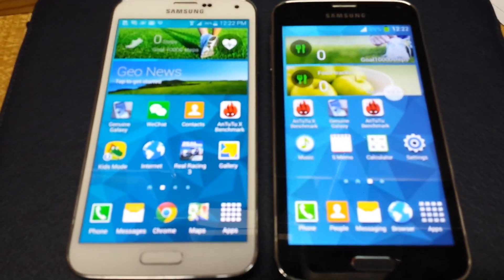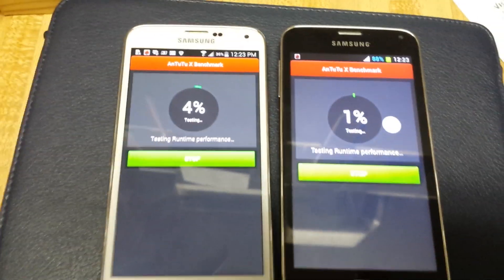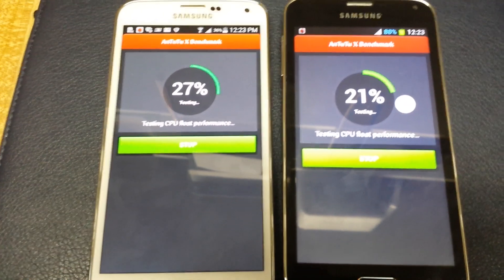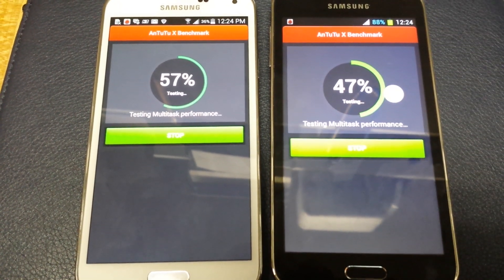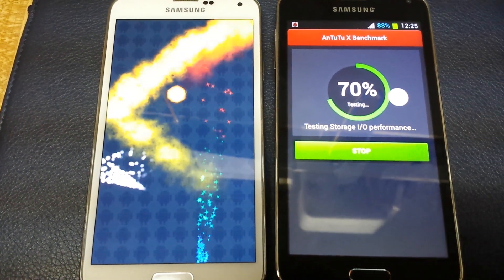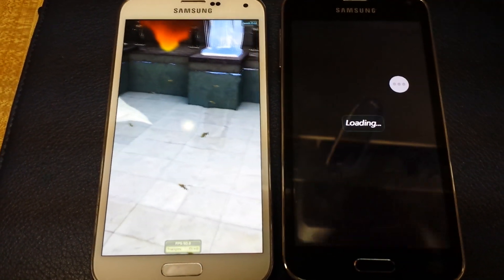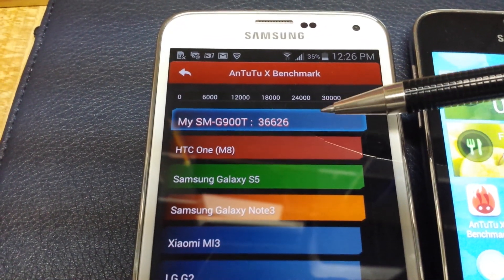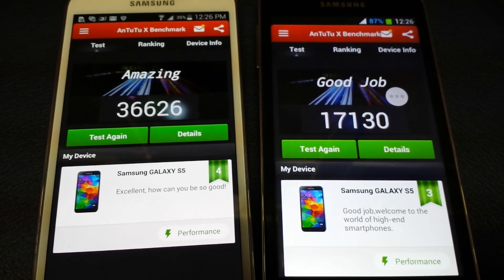Galaxy S5: Fake vs Real Antutu X Benchmark Test!!!!!!!!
The physical part of the Galaxy S5 fakes look identical to the real S5, but what about when you run a benchmark test?